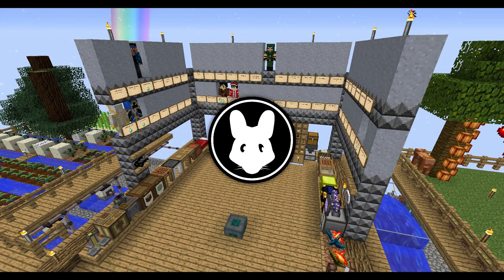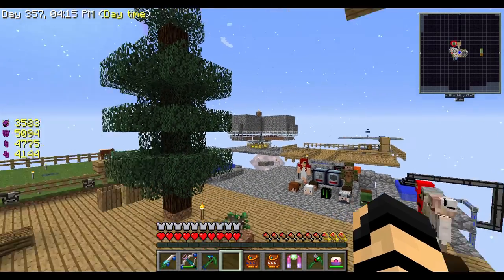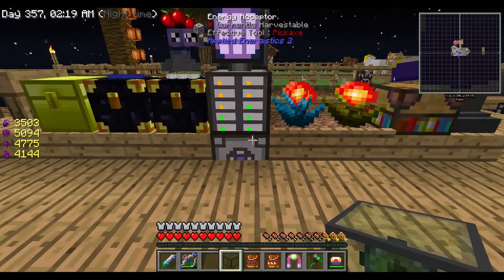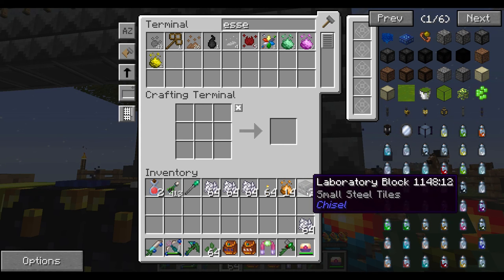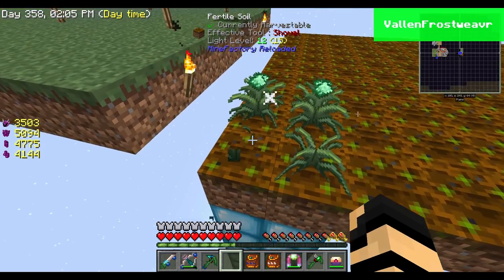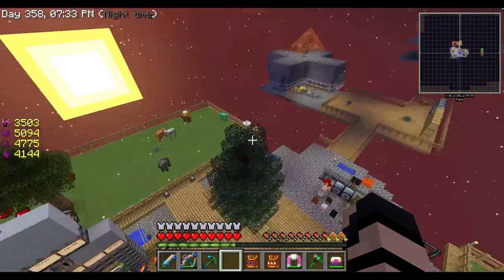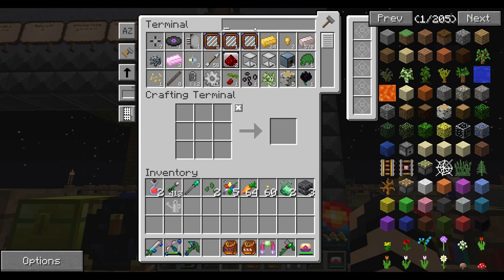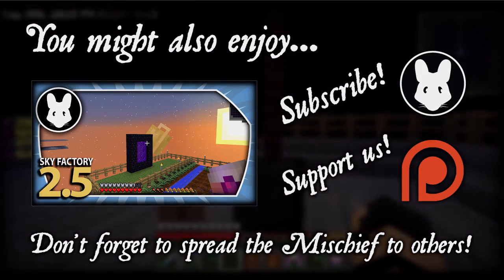Let's Play Sky Factory 45: The Last Millenium!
Join Vallen for some mischief as he journeys through this new FTB modpack from Bacon Donut in his first skyblocks adventure! Sky Factory 2.5! Feel free to donate advice, tips, encouragement, or even sneaky surprises in the comments or on reddit to help along the way!